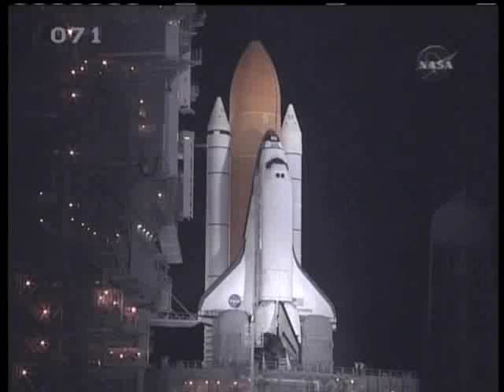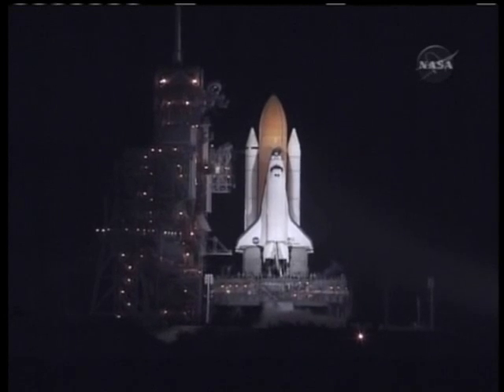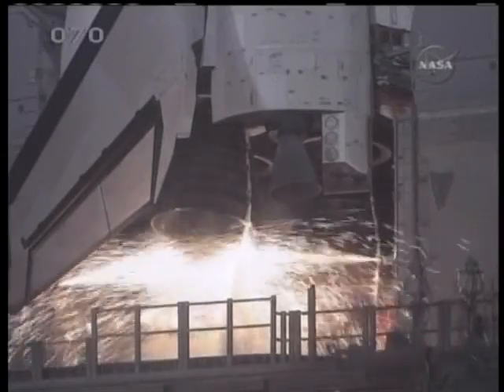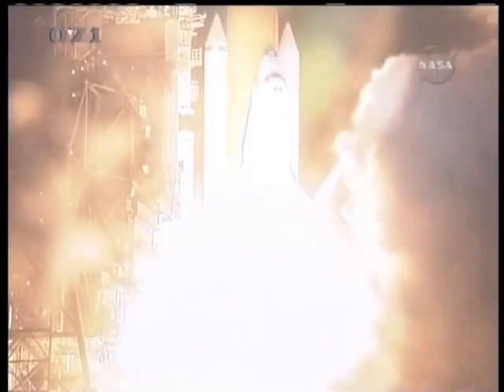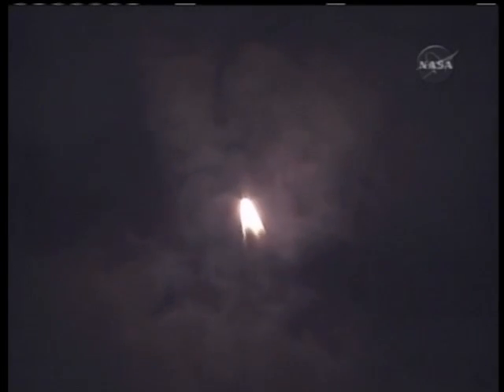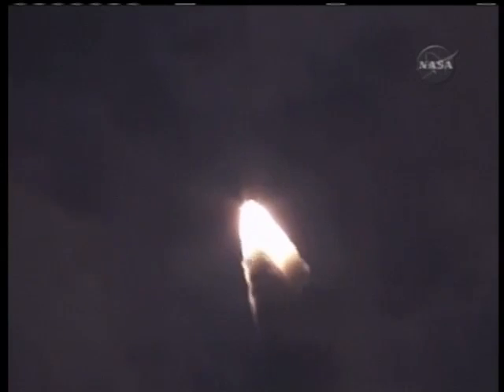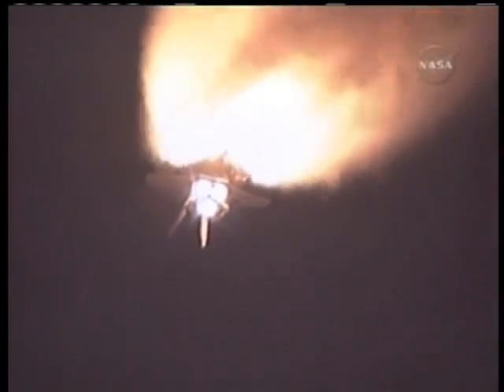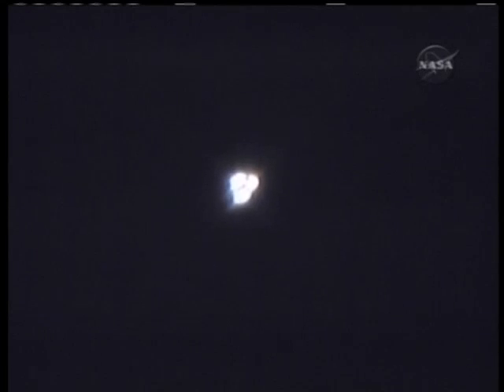Launch of Space Shuttle Discovery on the STS-128 mission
'Launch of Space Shuttle Discovery on the STS-128 mission. STS-128 launched from NASA's Kennedy Space Center, Florida, on 29 August 2009 at 05:59 CEST. The STS-128 mission delivered supplies and equipment to the International Space Station and exchanging one of the Expedition 20 crewmembers. Discovery's crew of seven includes ESA astronaut Christer Fuglesang.'